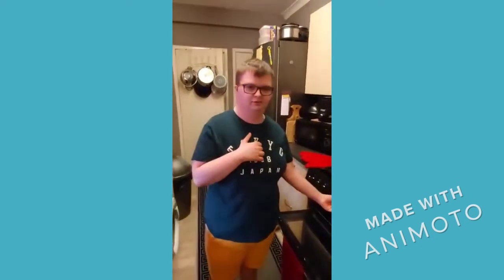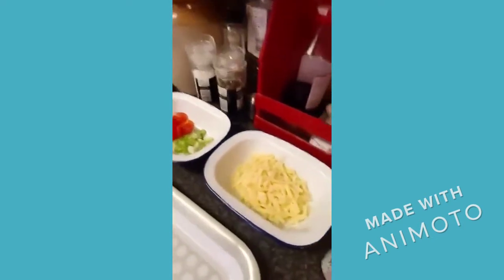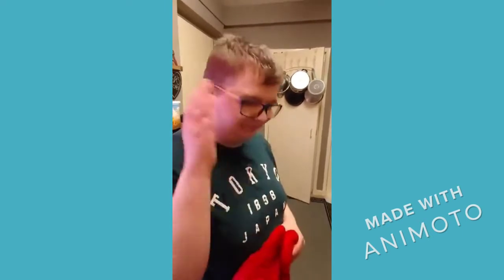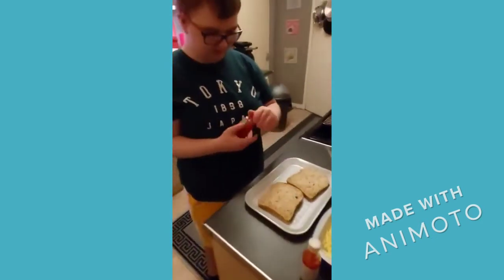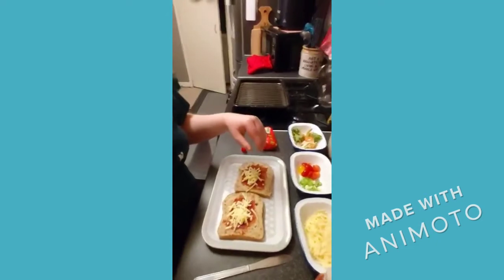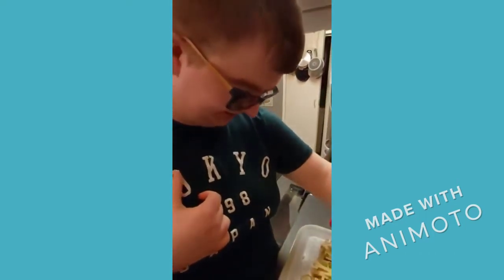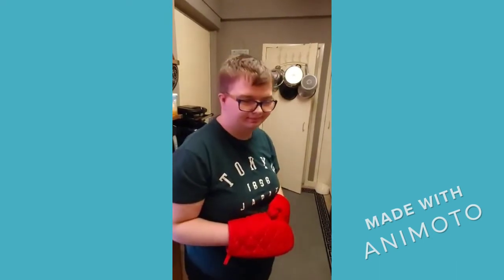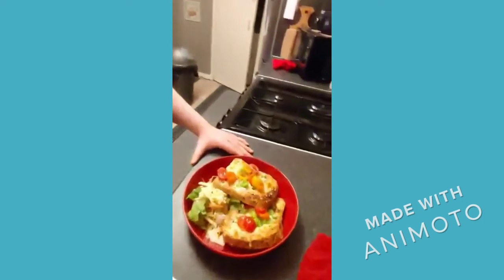Cooking 101 with Joe: Pizza Bread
One of our members is experimenting with some new food recipes at home during the lockdown 👨‍🍳 We bring you Cooking 101 with Joe! Today's meal...pizza bread!